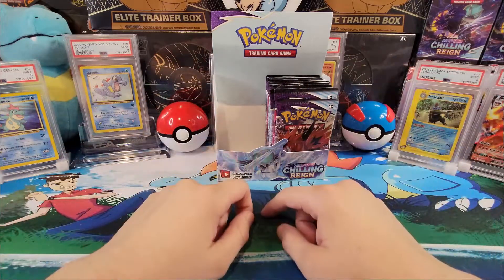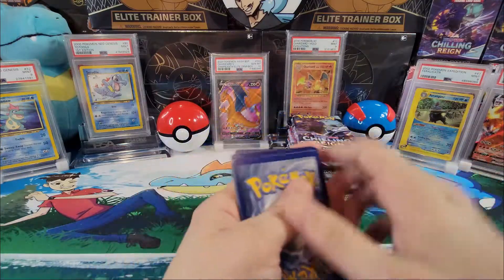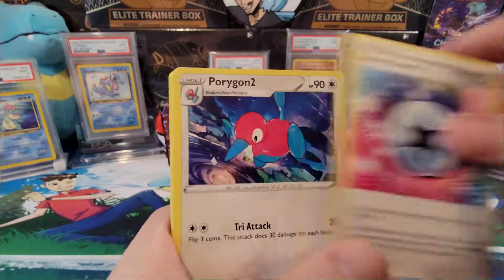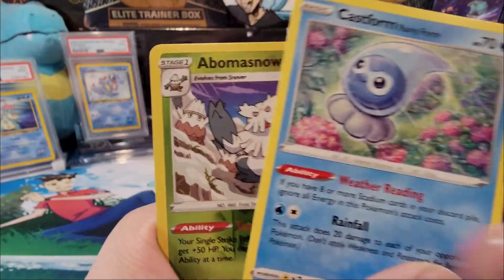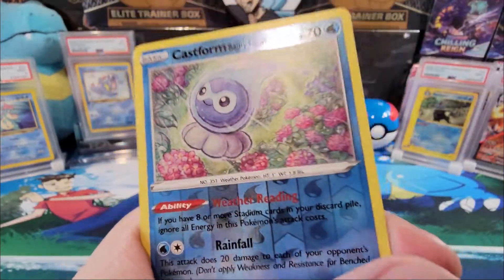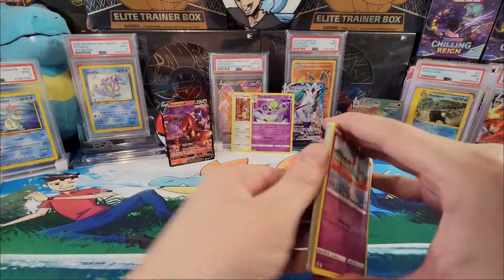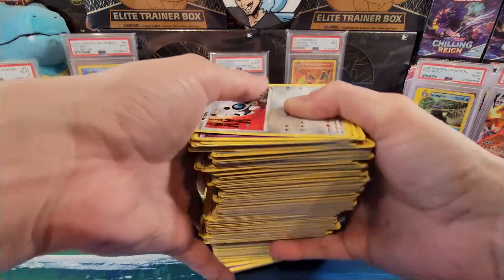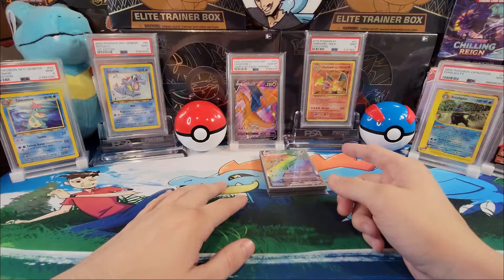*NEW* Pokemon Chilling Reign Booster Box Early Opening! This Box is STACKED With Pulls! Part 2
Hello my fellow Pokemon Trainers! In this video we unbox the BRAND NEW set, CHILLING REIGN! This is part 2 of 2 of the booster box opening. Left side vs right side! Which side has the better pulls?

New video is now live 🙂 I wanna take this time to give a heartfelt thanks to all the people that subscribed and to all the amazing support you have all given me ❤️ no words to tell you all how much I truly appreciate it.